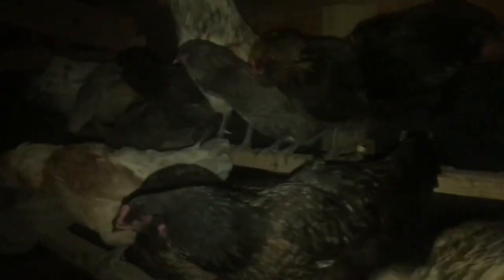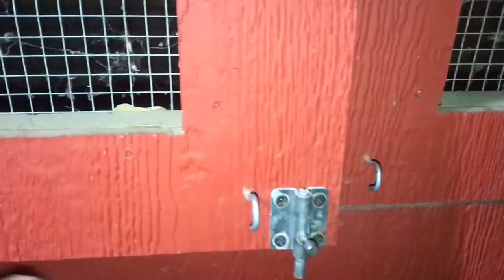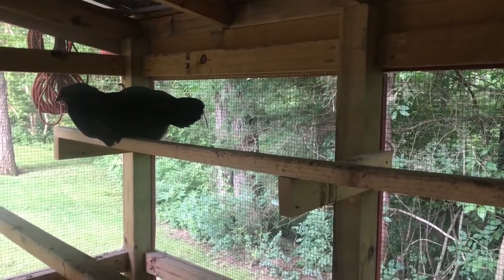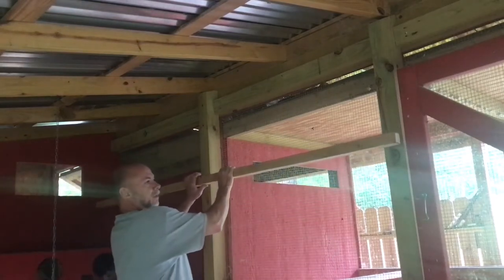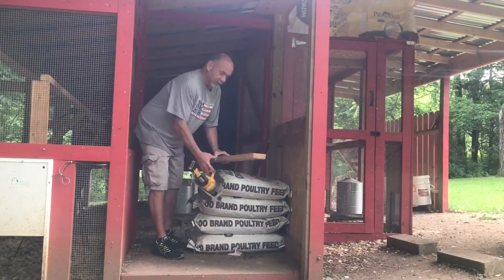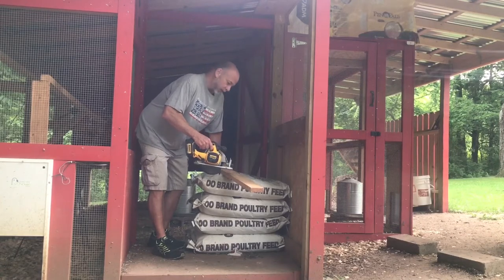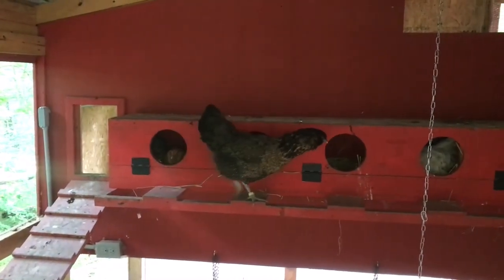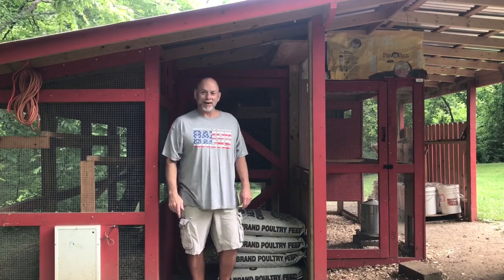Adding additional roost space in the chicken run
I'm not sure why the chickens prefer to roost in the run but I'm adding another roost to help with the over crowding.